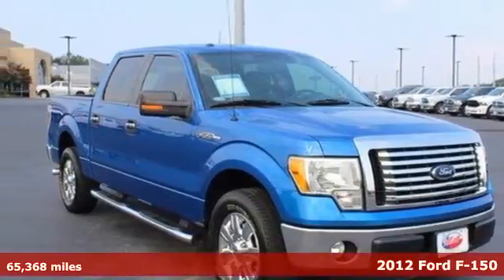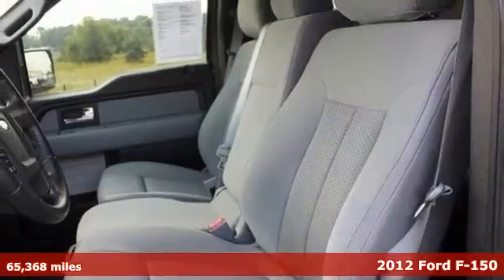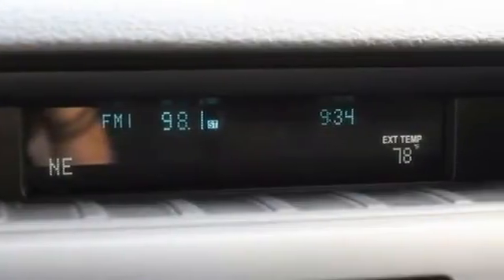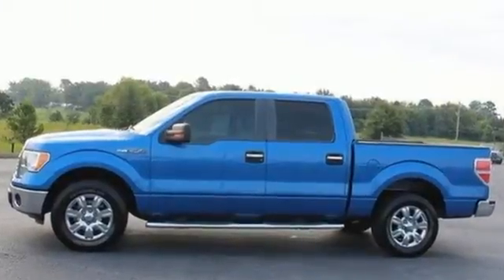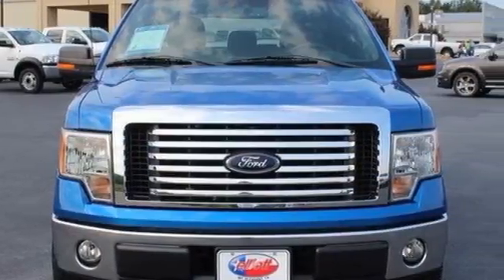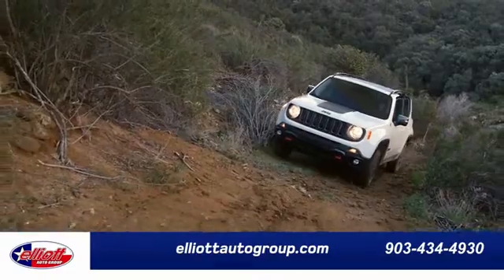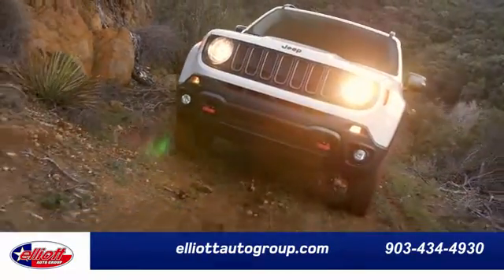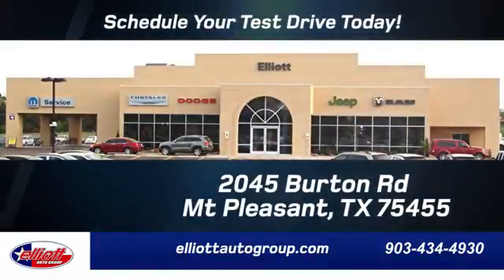Certified 2012 Ford F-150 Mt Pleasant TX Sulphur Springs, TX F5389B - SOLD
Year: 2012
Make: Ford
Model: F-150
Trim: XLT
Engine: 5.0L V8
Transmission: Automatic 6-Speed
Color: Dark Blue Pearl Metallic
Mileage: 65368
Stock #: F5389B
VIN: 1FTFW1CF3CKE31150
If you've been searching the web all day for the perfect truck to impress and perform look no further friend. This 2012 Ford F-150 XLT has got you covered. With this robust truck the only thing you have to worry about is where you're going to take it next. It is nicely equipped with features such as 5.0L V8 Flex Fuel Engine Tonneau Tri-Fold Bed Cover Steel Gray Cloth Bucket Seats 5' Chrome Running Boards MP3 decoder and Remote keyless entry.brbrOdometer is 2625 miles below market average!brbrAwards:br * 2012 KBB.com Brand Image Awardsbr AutocheckA® vehicle history report We also have a great selection of new vehicles available too Excellent financing and extended warranties available Call Email or just come on in to test drive today! We are conveniently located on I-30 just west of the Titus Regional Medical Center on the frontage road ELLIOTT AUTO GROUP~We don't do things the 'old' way we do them the RIGHT way!

Address:
2045 Burton Rd.